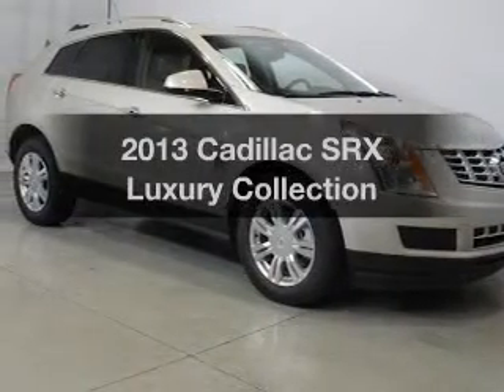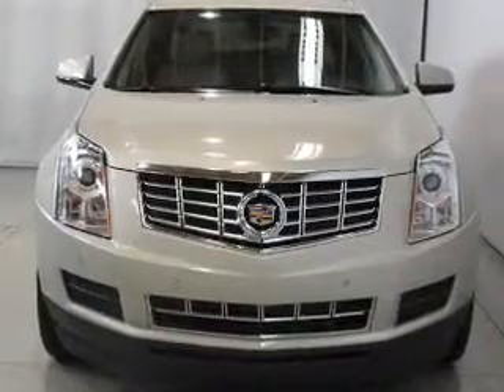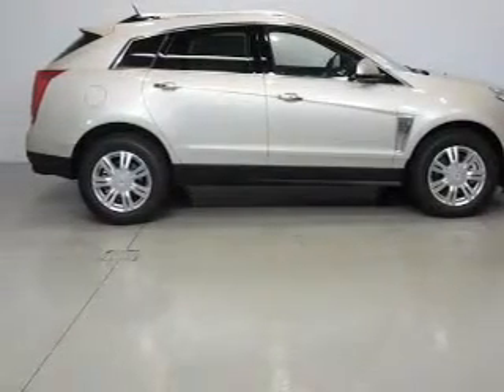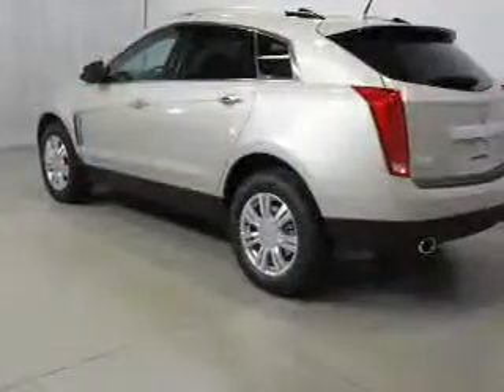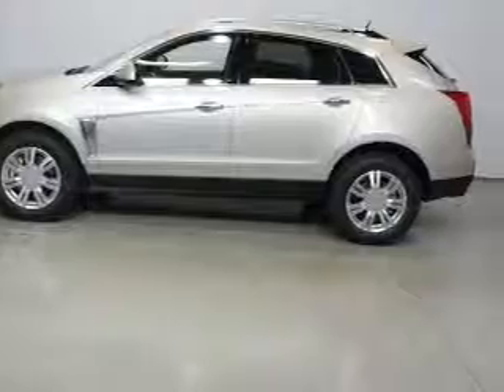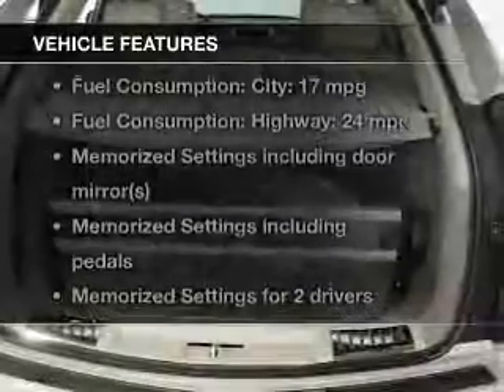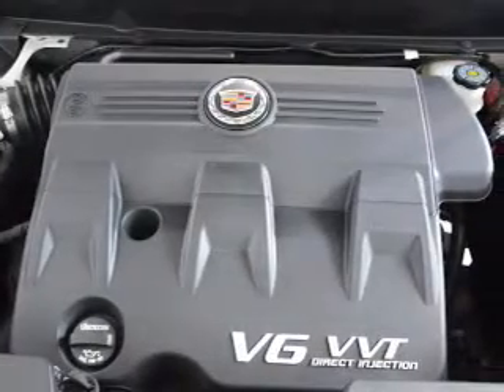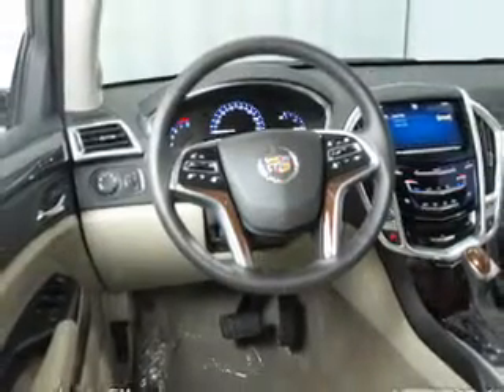2013 Cadillac SRX - Bay City MI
Phone:
Year: 2013
Make: Cadillac
Model: SRX
Trim: Luxury Collection
Engine: 3.6 liter 6 cylinder 24 valve GDI DOHC
Transmission: 6-Speed Automatic
Color: Silver Coast Metallic
Mileage:
Address:
711 S. Euclid Ave